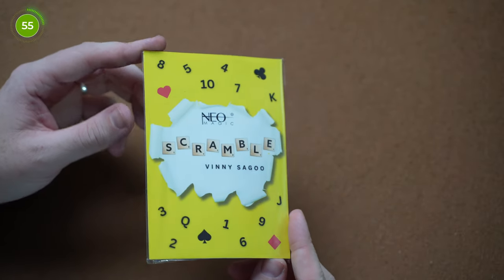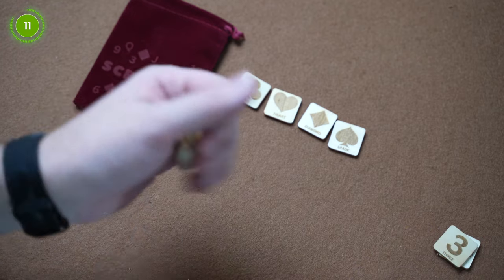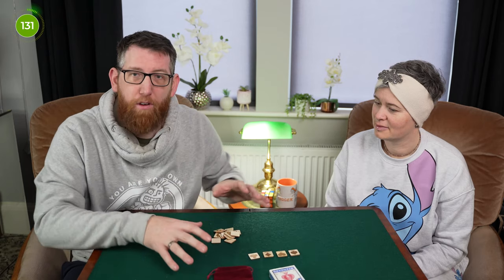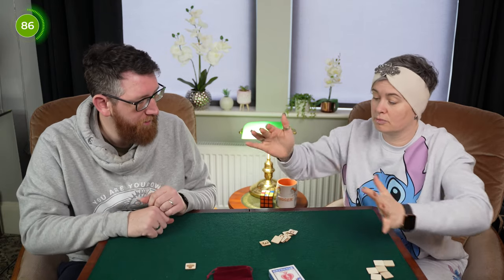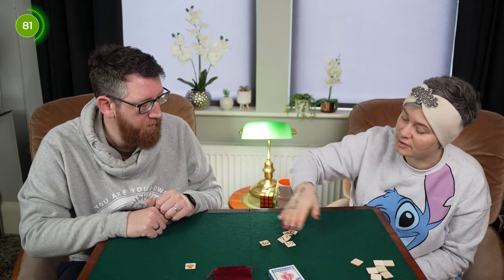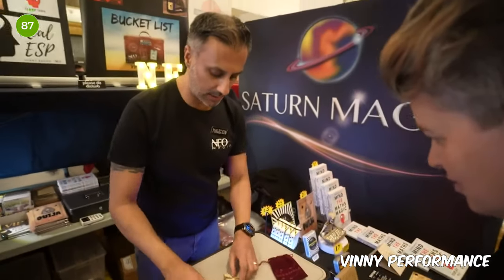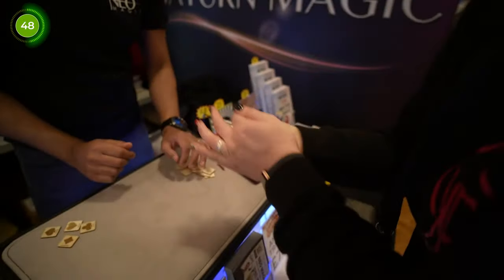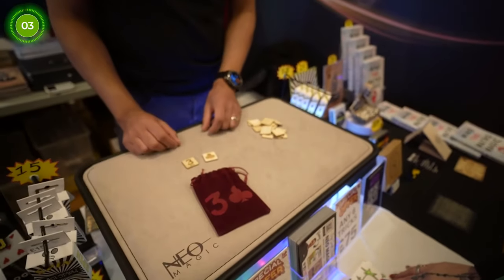Scramble by Neo Magic | Magic Review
Here's a magic review of Scramble by Neo Magic and Vinny Sagoo.

Scramble Minds With this Self-Working Trick! Imagine where the spectator becomes the maestro, mixing up a collection of tiles bearing numbers and card suits, only to reveal an awe-inspiring prediction in the end.

Start by presenting a luxurious velvet bag to your audience. Inside, an intriguing assortment of tiles, each one displaying a unique combination of numbers and card suits. The tiles are designed to spark curiosity and anticipation, setting the stage for an unforgettable magical encounter.

Invite a spectator to take control of the magic and shuffle the tiles, leaving everyone in suspense as to what the final outcome will be. As the spectator continues to shuffle and drop the tiles on the table, remove all the face down tiles  until only two remain, a card value and suit. The spectator then turns over the velvet bag, which bears the exact same card and suit!

⏰ Timecodes ⏰
00:00 - Intro
01:14 - How Much Does This Cost?
01:30 - Quick Performance
03:56 - Bonus Performance
05:30 - What Do You Get With It?
06:13 - Is It Easy To Perform?
06:36 - Can You Inspect It?
06:59 - Is It Well Made?
07:26 - Positives
08:03 - Negatives